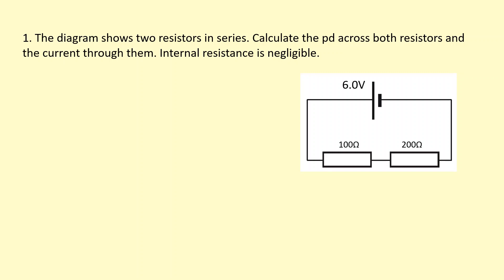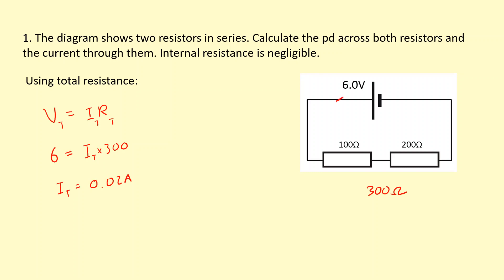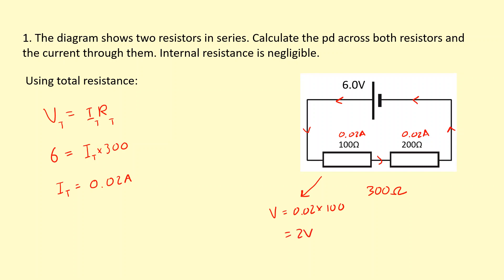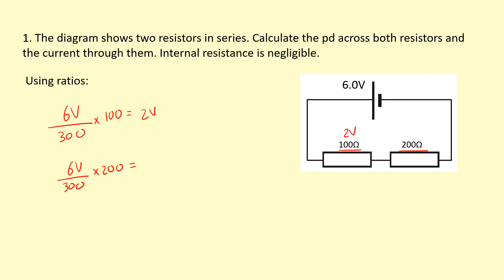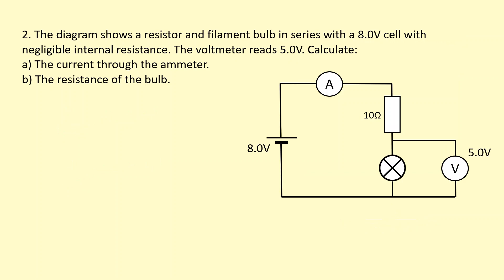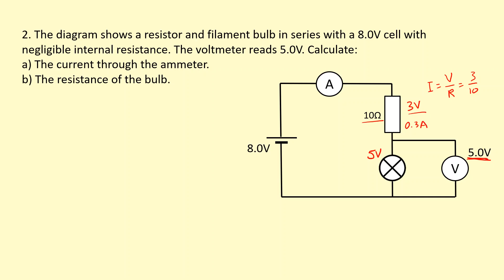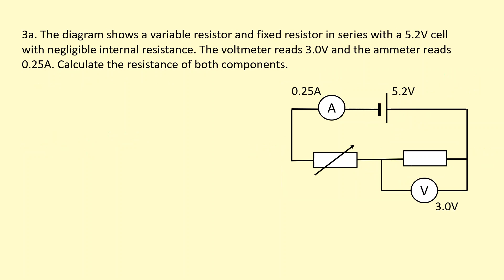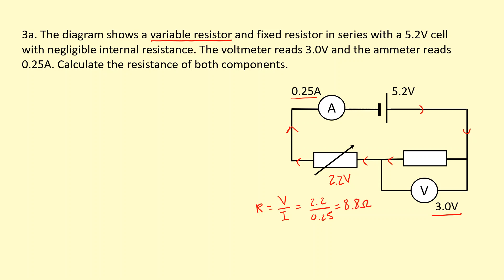3.07 How to find the current and pd in series circuits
0:00 - Using total resistance
1:39 - Using ratio/potential divider equation
2:39 - Example 2
3:58 - Example 3, Calculation
5:07 - Example 3 , Explanation
6:20 - Questions
6:25 - Answers .